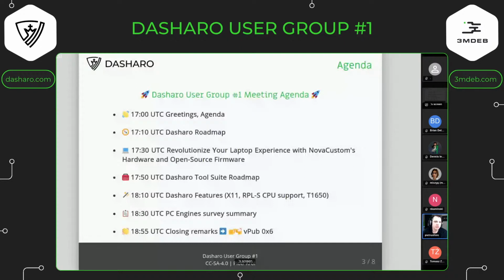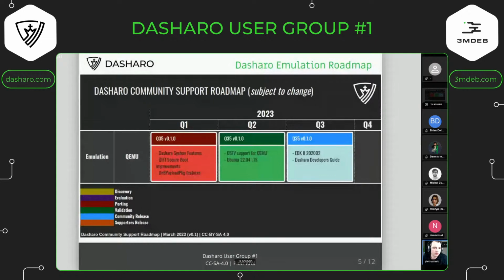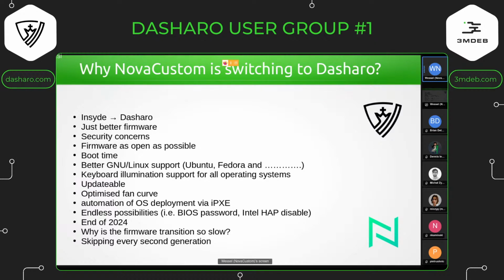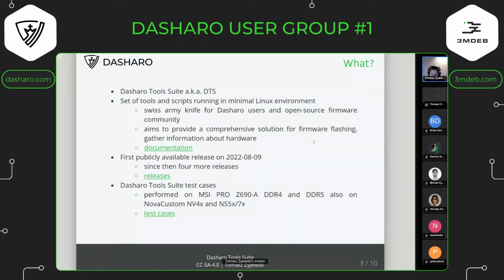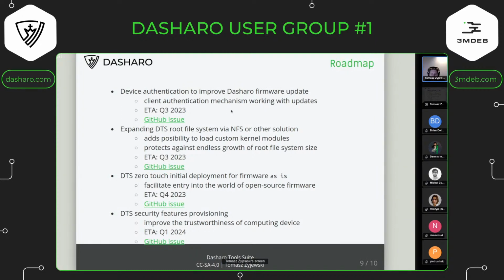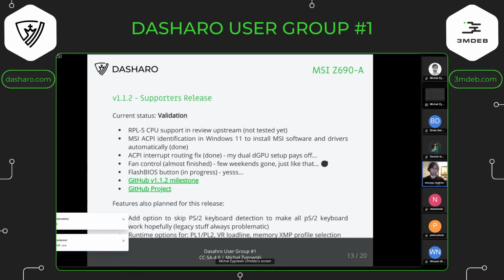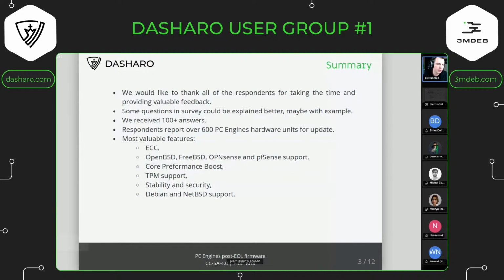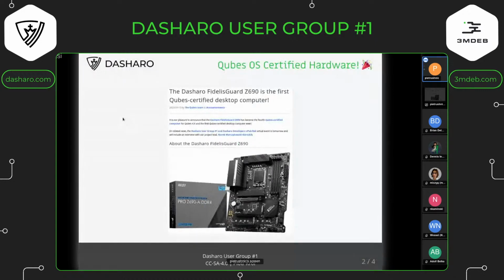Dasharo User Group (DUG) #1 and Dasharo Developers vPub 0x6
The Dasharo User Group (DUG) is an important forum for users of Dasharo to come together, share their knowledge, and stay informed about the latest developments in the Dasharo ecosystem. The DUG is a platform for users to connect and learn about new features and updates that are coming to Dasharo. The first DUG event will take place in early March and will include a variety of discussions on different topics related to Dasharo. The event will be a great opportunity for Dasharo users to meet other users, learn new things, and share their knowledge and experience with others.

00:00 Starting in
00:52 Greetings
13:14 Dasharo Roadmap
32:03 Laptop Experience with NovaCustom's Hardware
48:53 Dasharo Tools Suite
1:11:32 Dasharo Features
1:35:01 PC Engines post-EoL firmware
1:53:22 Closing Remarks